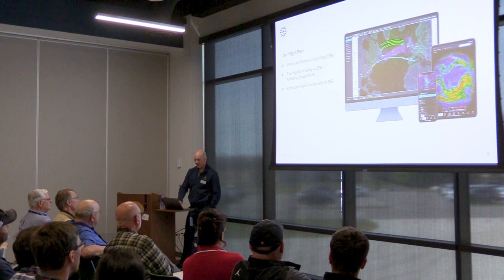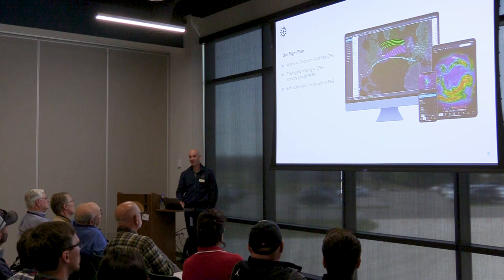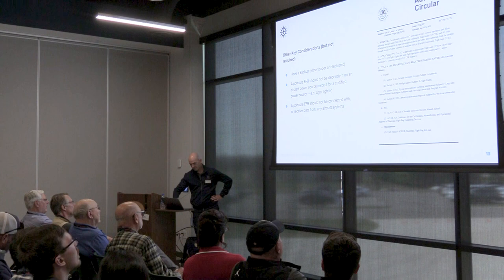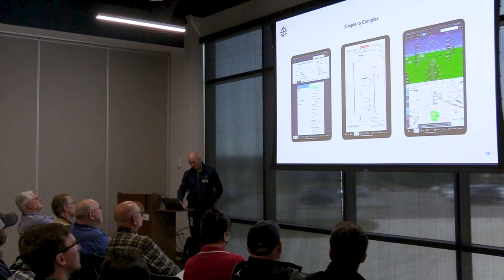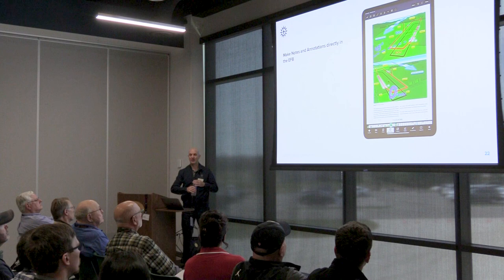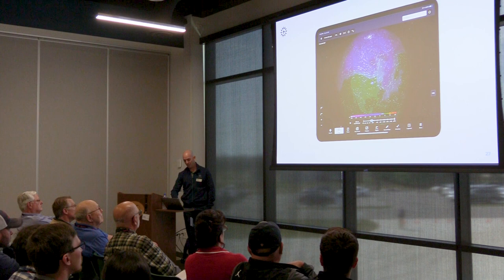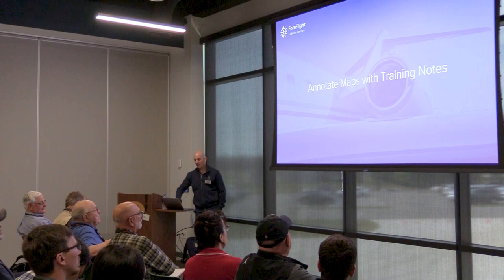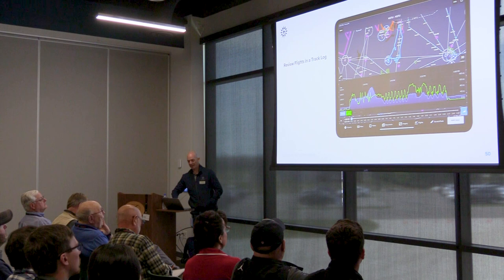Migration 2023 - Breakout Session: "Flight Training With Electronic Flight Bags"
Ryan Bohlander
Account Executive, Education, ForeFlight